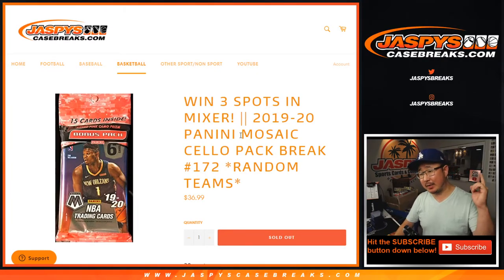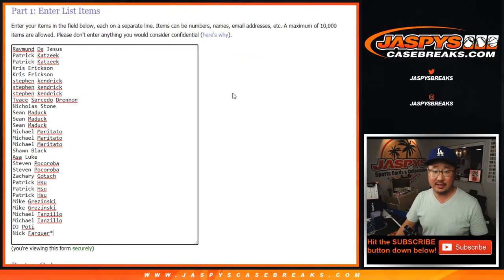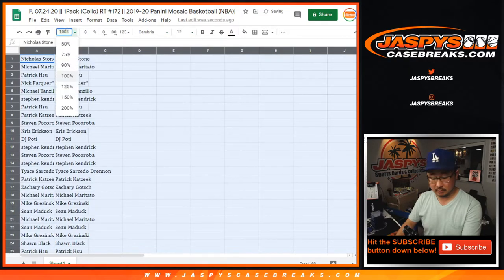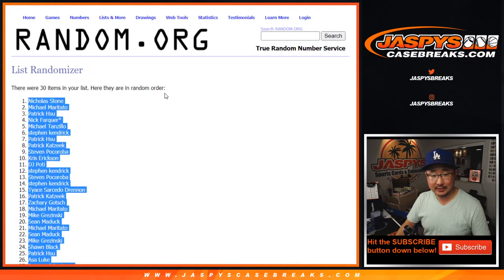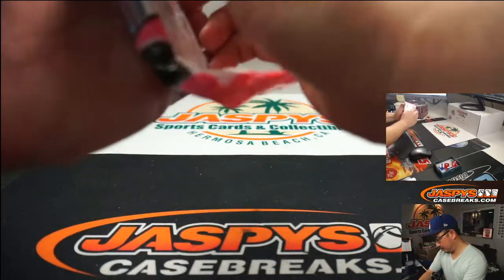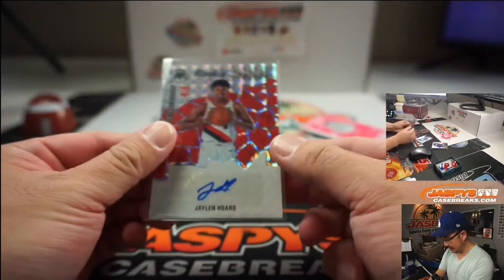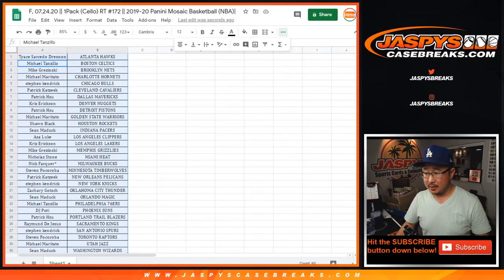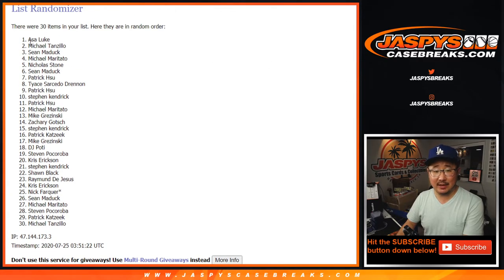F, 07.24.20 || 1Pack (Cello) RT #172 || 2019-20 Panini Mosaic Basketball (NBA)